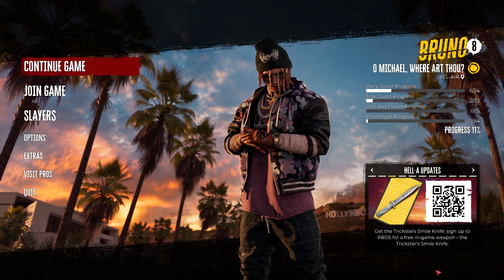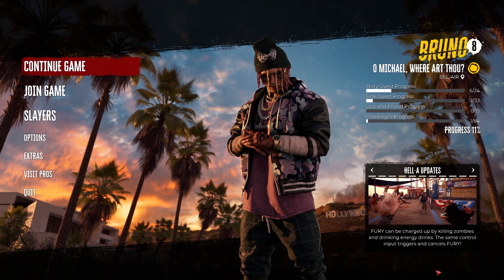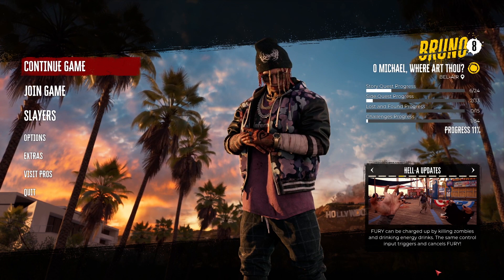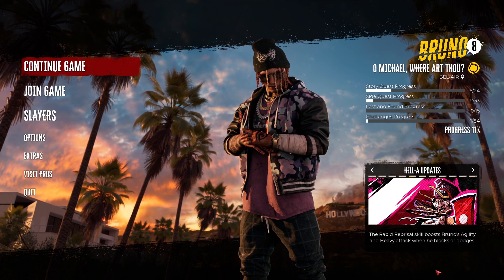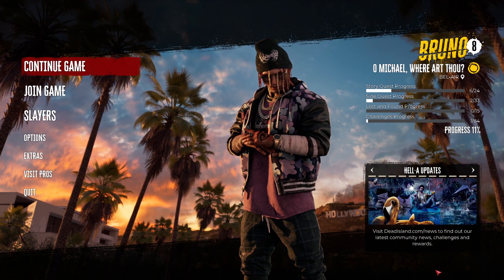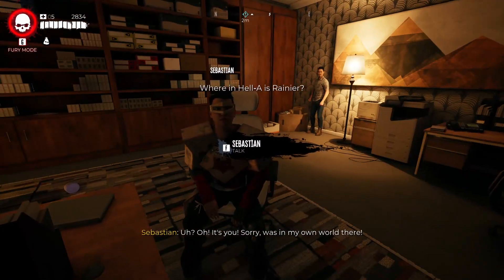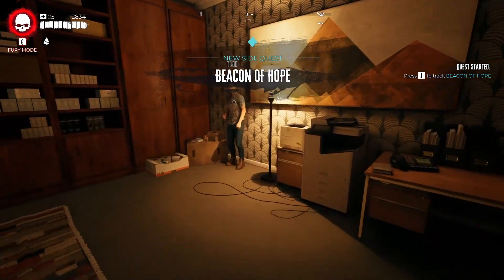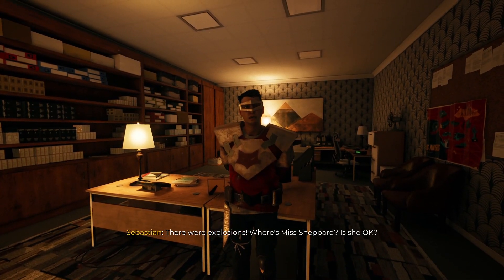DEAD ISLAND 2 How To Get THE ONE Legendary Sword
In this video I will be showing you how to get The One Legendary Sword in Dead Island 2!